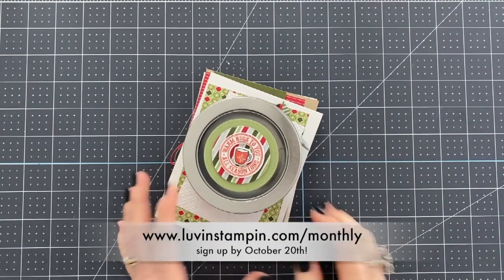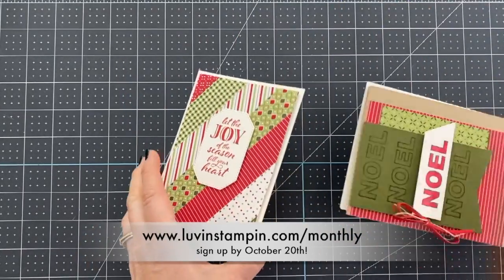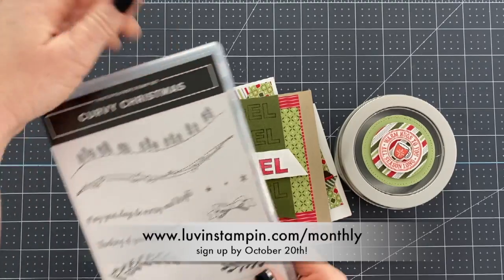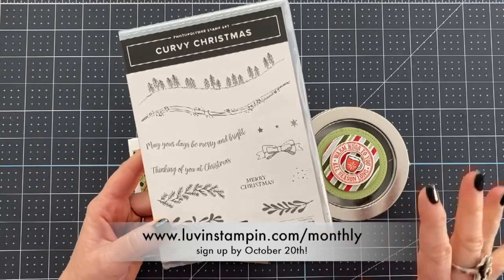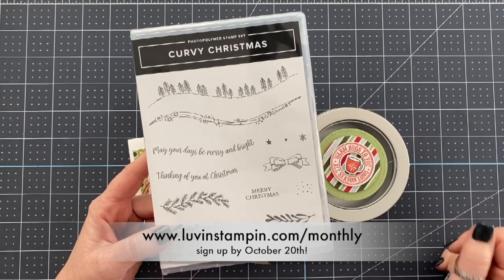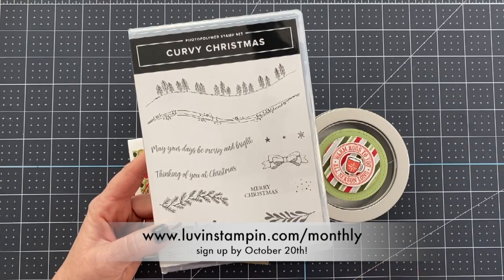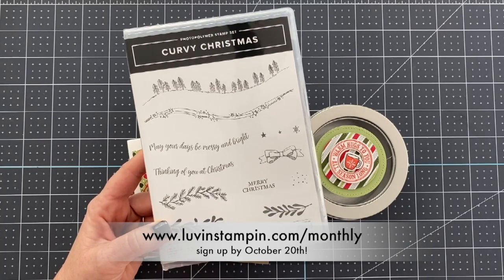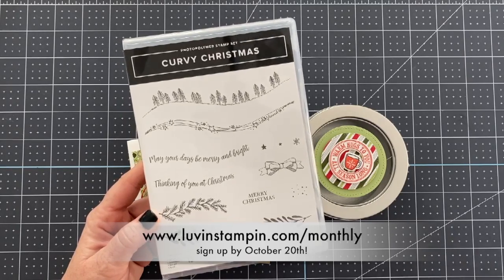Oct Luvin' Stampin' Monthly Sneak Peek & Giveaway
***PROJECT DETAILS***